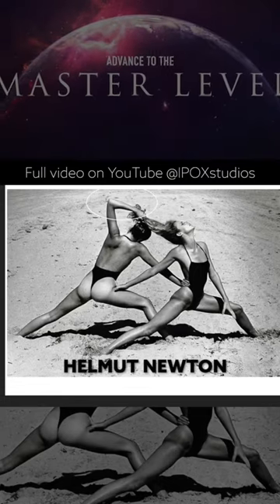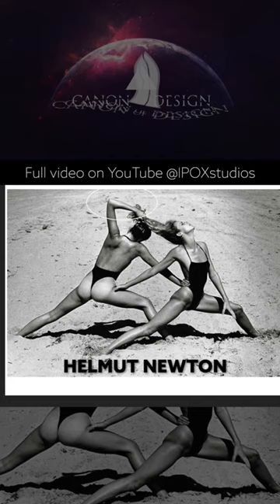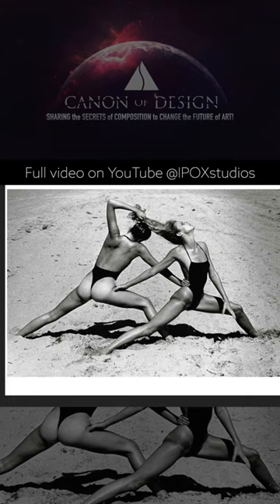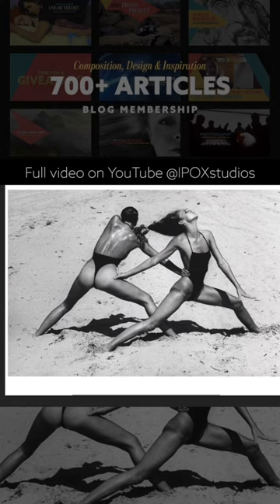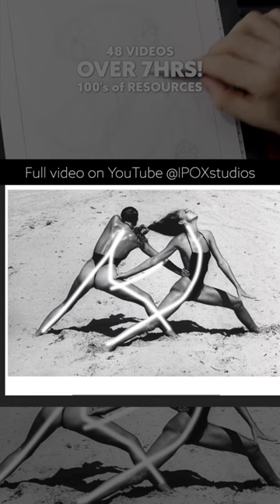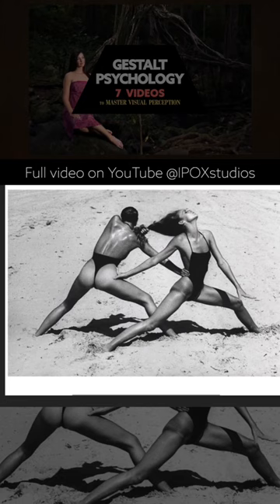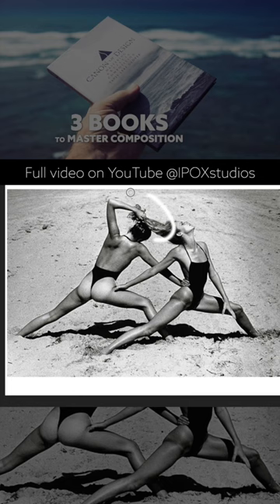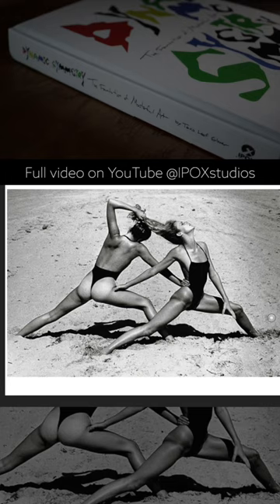Helmut Newton photos-which one is better? PT1-Vid Viewer’s Choice 3